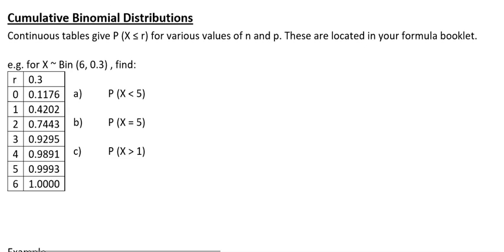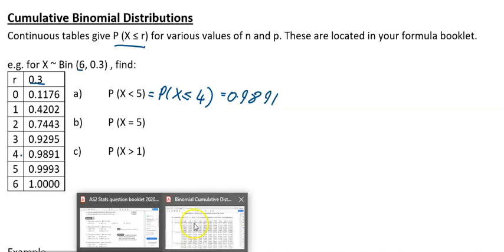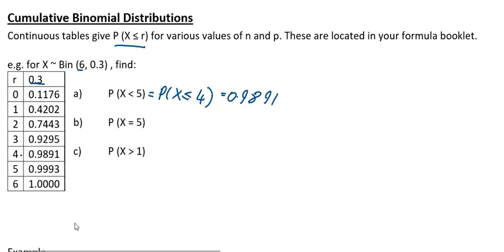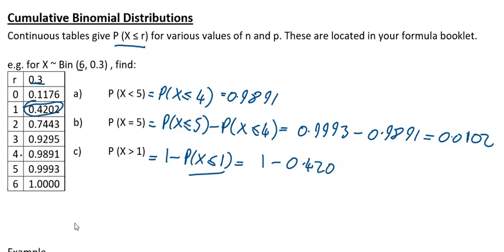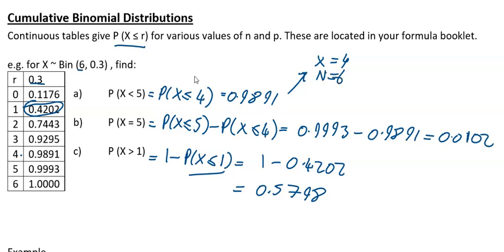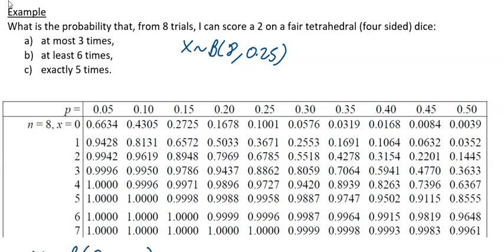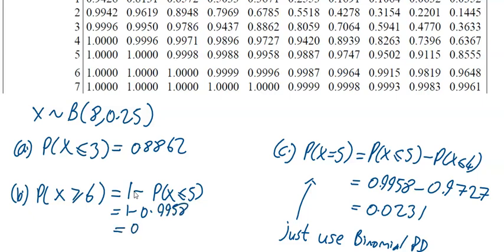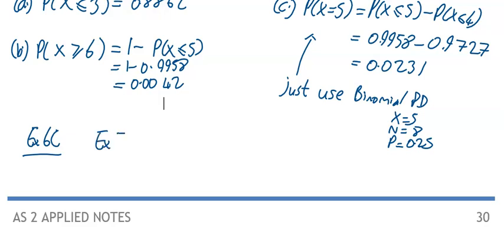Binomial Distribution video 2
Using the cumulative Binomial tables and the Binomial CD function on classwiz calculator.